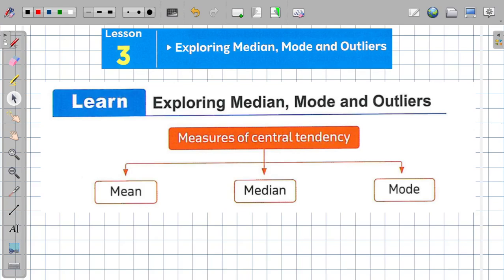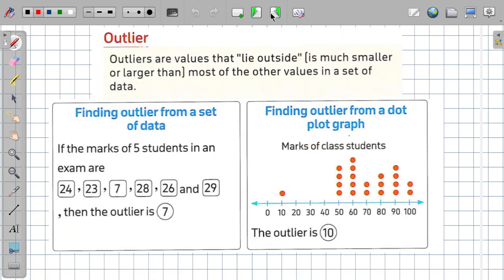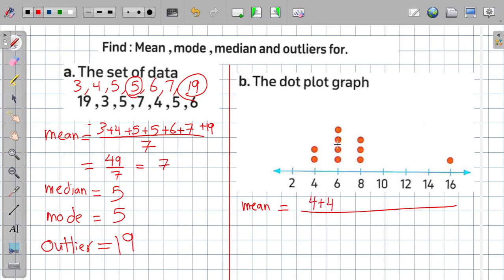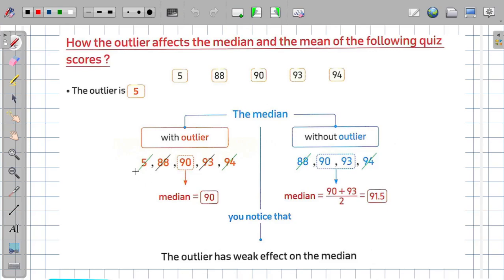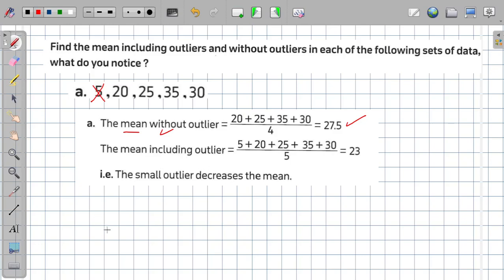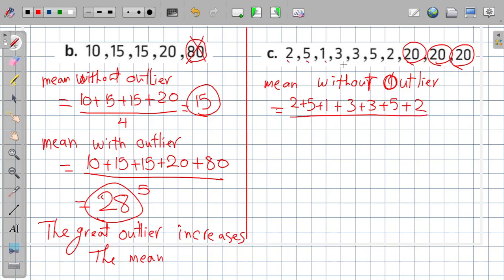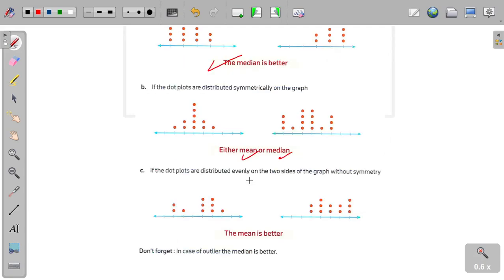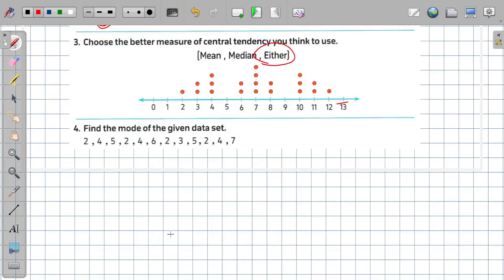Math Grade 6, Unit 7, Lesson 3: Exploring Median, Mode, and Outlier (By Mr. Ahmed Magdy)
In this video, I, Ahmed Magdy, your math teacher, will be guiding you through the third lesson of unit seven in the 6th-grade math curriculum for the academic year 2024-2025. We will be exploring the concepts of median, mode, and outliers. Through clear explanations and examples, I'll help you understand these important statistical measures and how to calculate them.

Hey everyone! It's Mr. Ahmed Magdy here. Ready to dive into some exciting math? In today's video, we're tackling the third lesson of unit seven, all about median, mode, and outliers. Get ready for a fun and easy-to-follow explanation as we explore these concepts together. Let's make math fun!

Struggling with median, mode, and outliers? Don't worry, I've got you covered. In this video, I'll break down the third lesson of unit seven in a way that's easy to understand. Whether you're a visual learner or prefer step-by-step instructions, you'll find this video helpful. Let's master these concepts together!"

Learn how to find the median, mode, and identify outliers in this 6th-grade math tutorial. Join Mr. Ahmed Magdy for a clear and concise explanation of the third lesson in unit seven. Perfect for students who need extra help or want to reinforce their understanding.